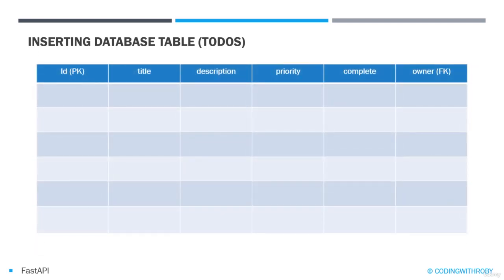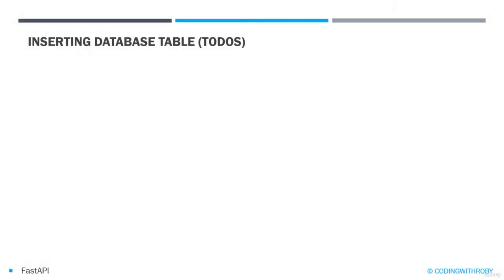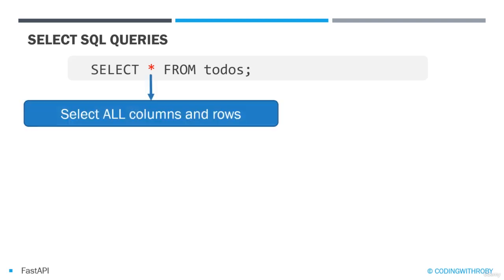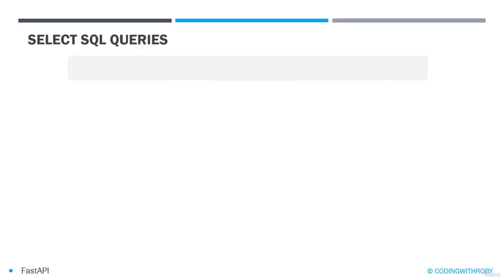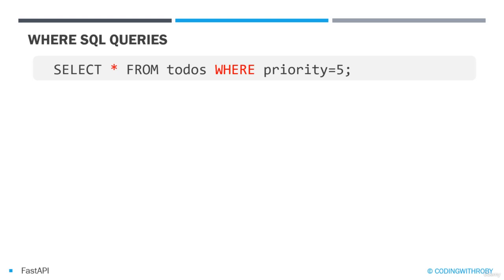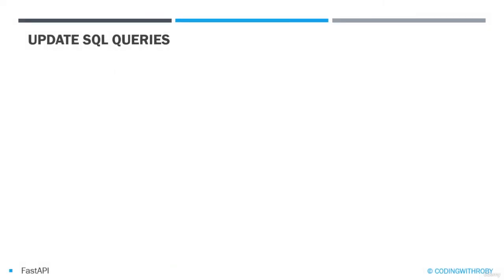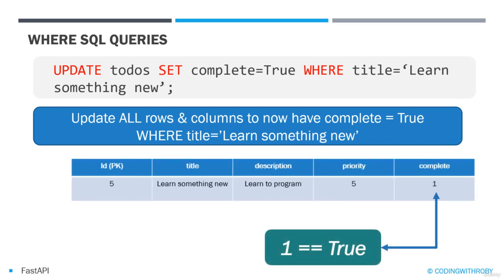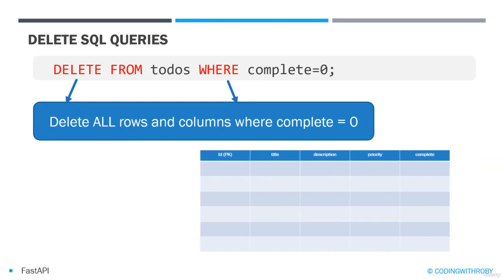007 FastAPI Project SQL Queries Introduction